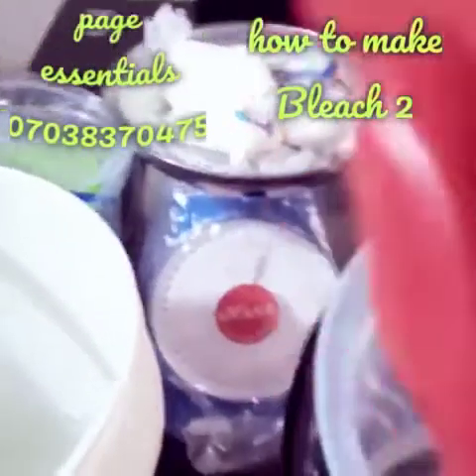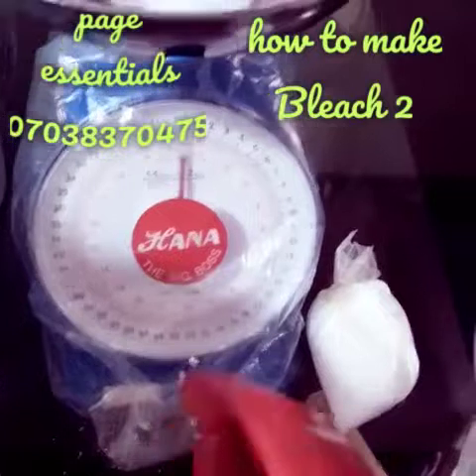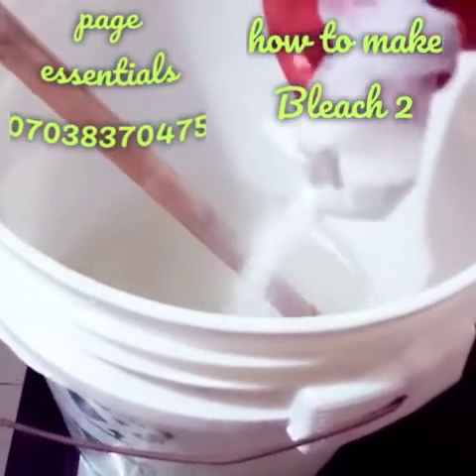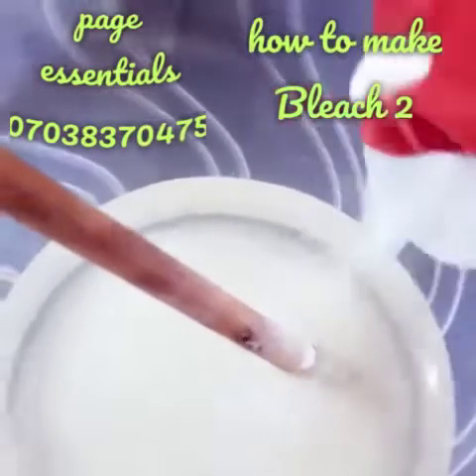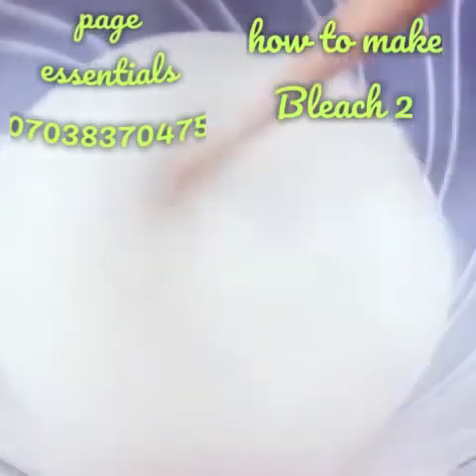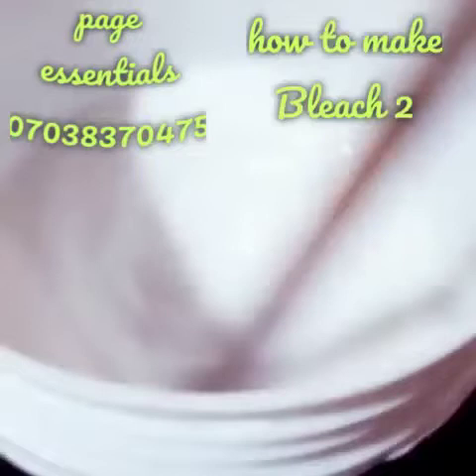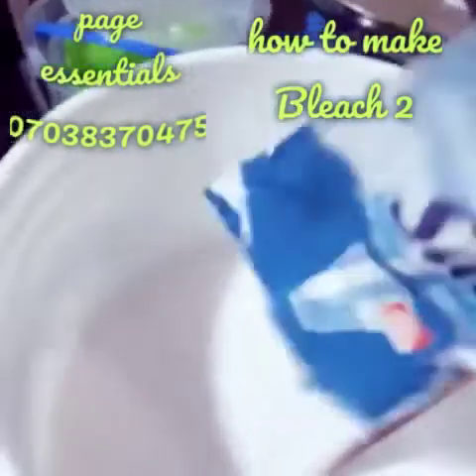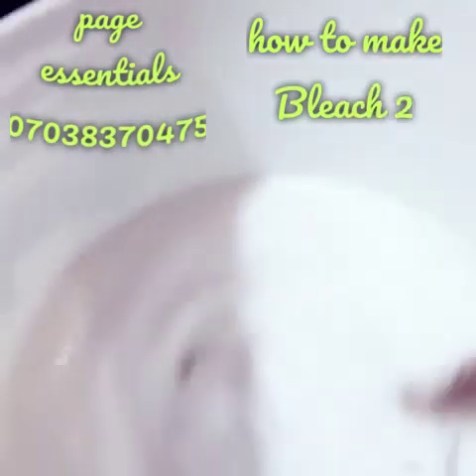how to make bleach part 2, stain remover, DIY, homemade.